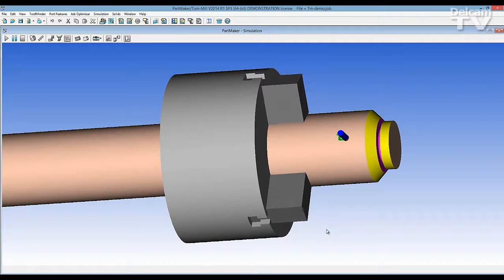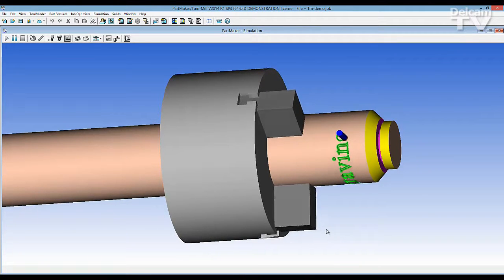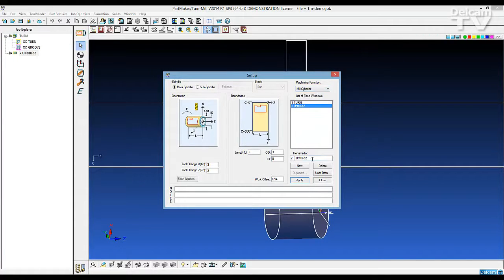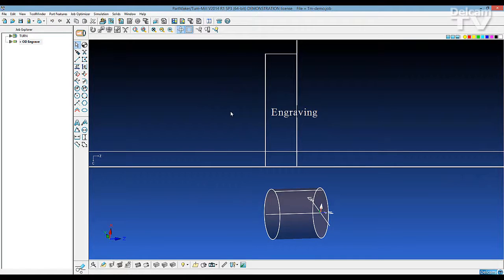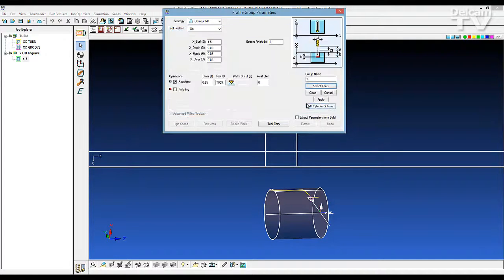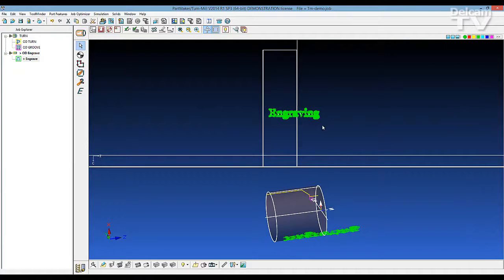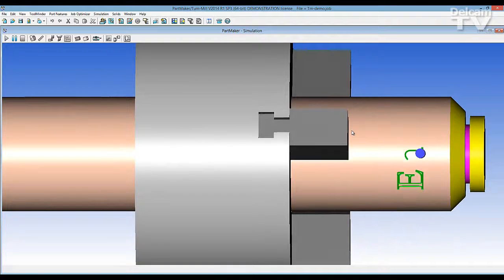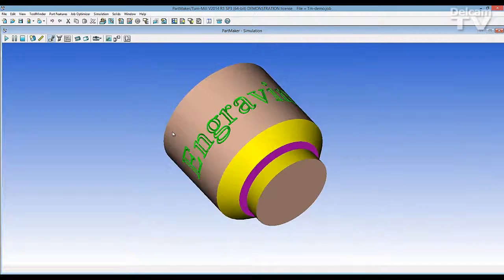Programming Engraved Custom Fonts in PartMaker